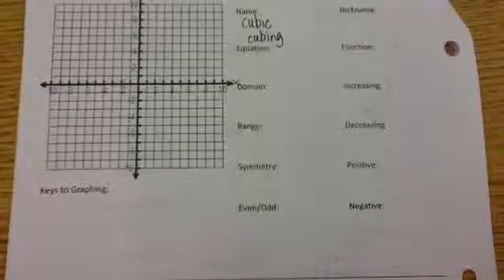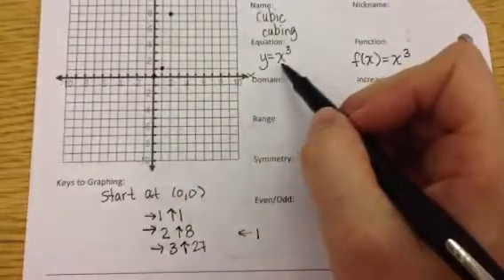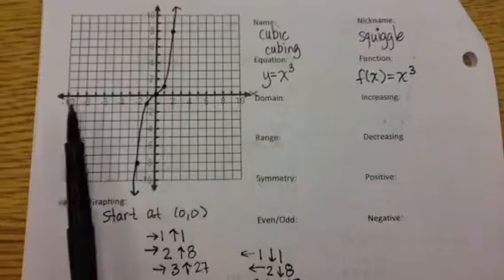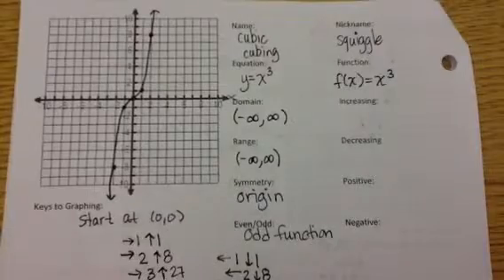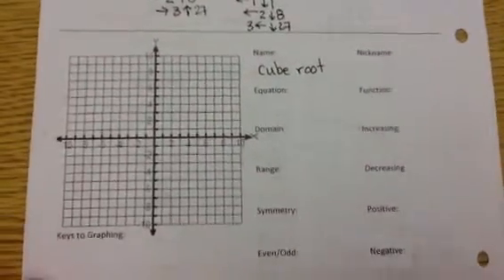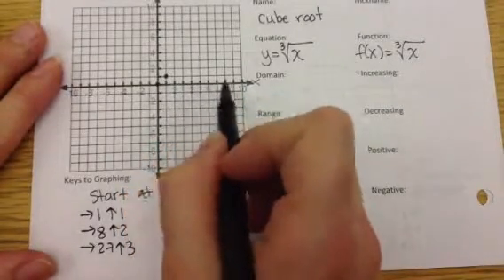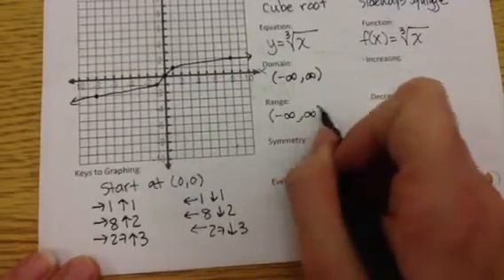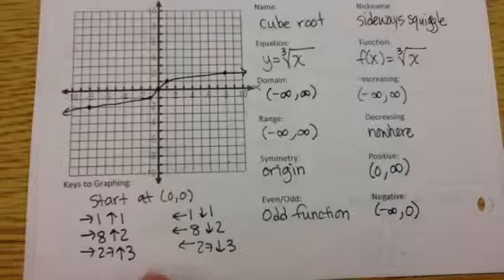Parent function notes, part 2